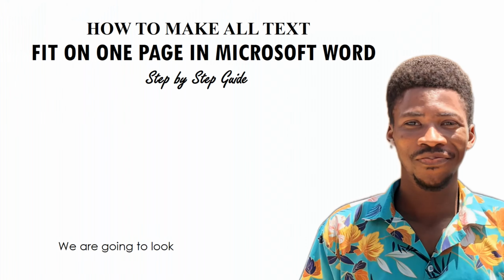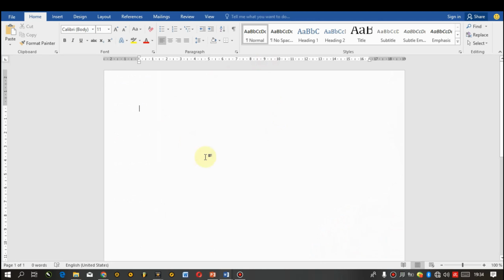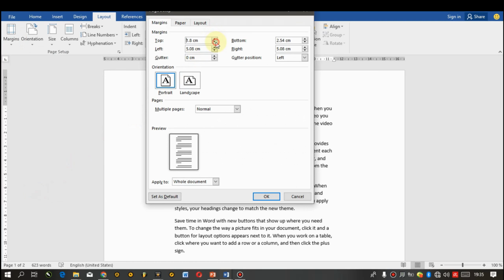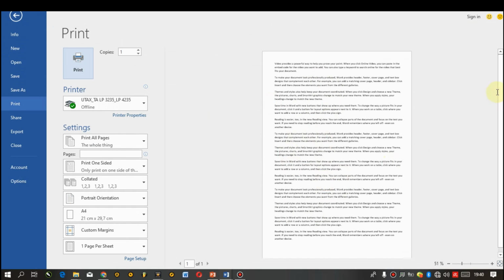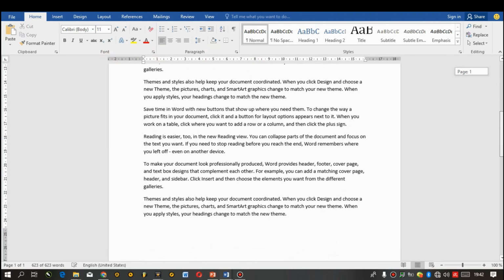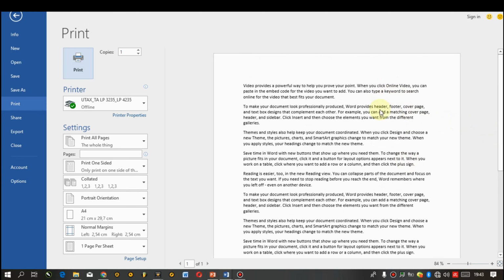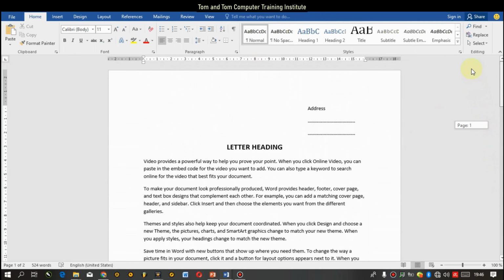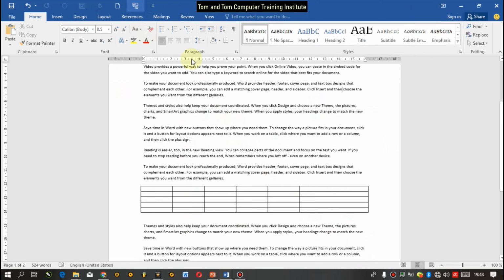How to make all of your text fit on one page In Microsoft Word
This step-by-step guide will guide you through the process of ensuring that all your text fits neatly on one page, whether it be in a report, essay, or other document, neatly fits on one page.
In this comprehensive video, you'll learn:
- Margin and Spacing Adjustments
- Font and Text Size Control
- Shrink to Fit command
This video has valuable insights to change your text overflow contents into a well-organized content!

Watch now and learn how to make all your text fit like a pro!